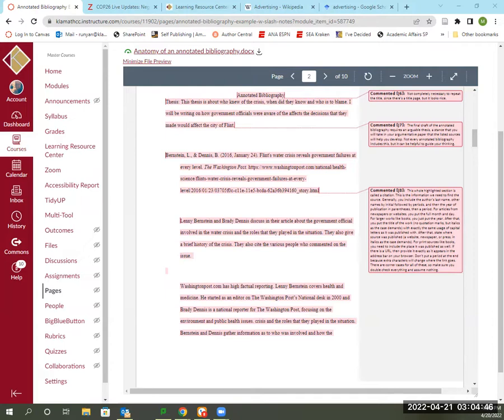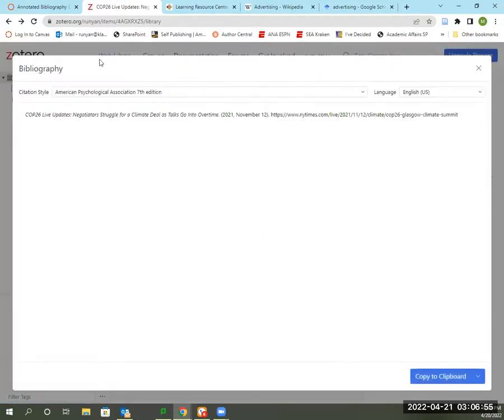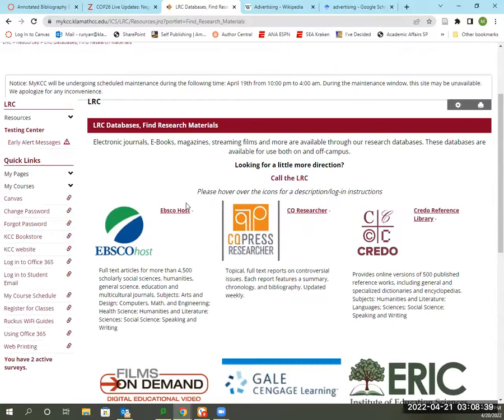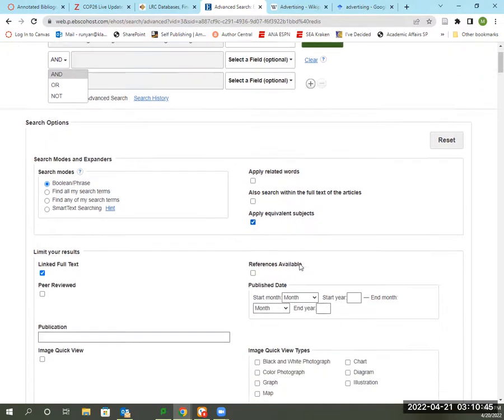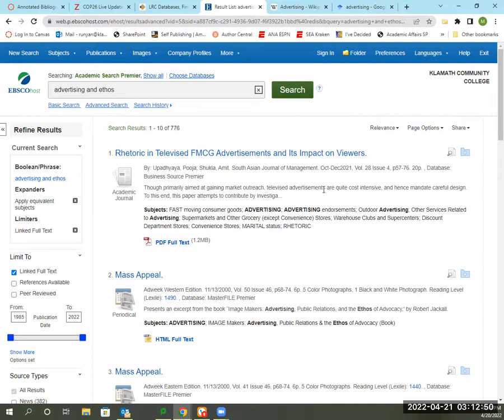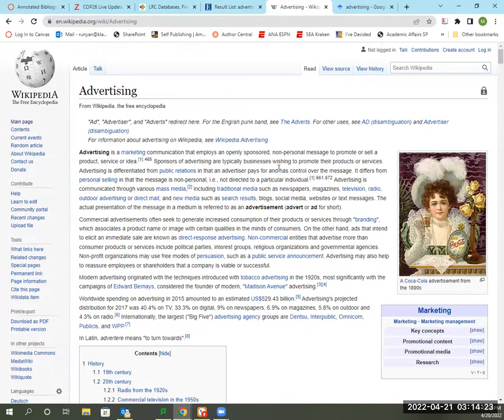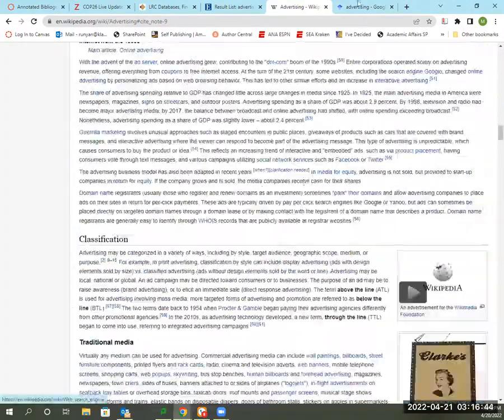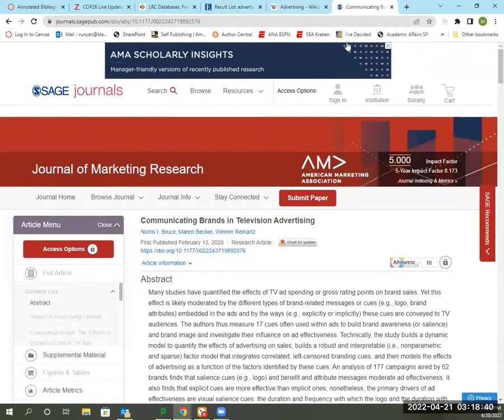Runyan WRI 121 Video 5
for Closed Captioning